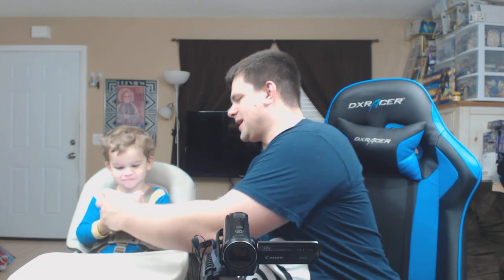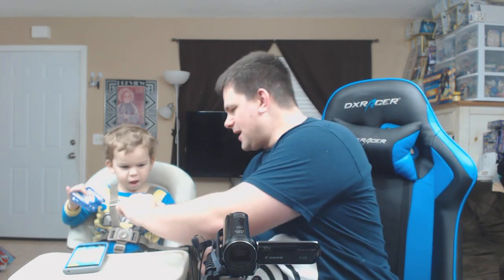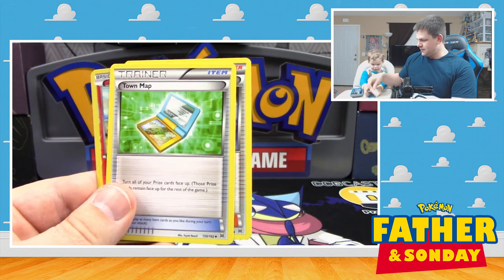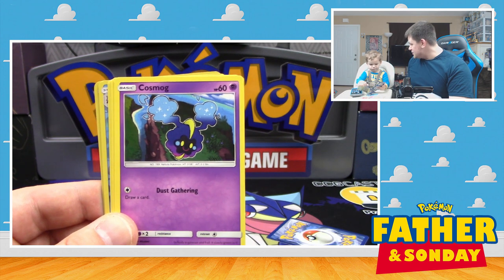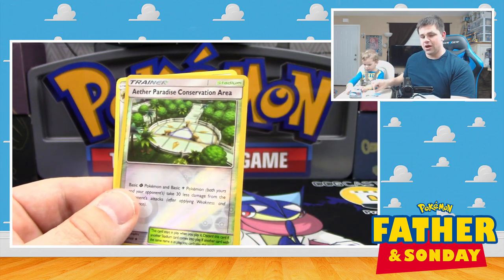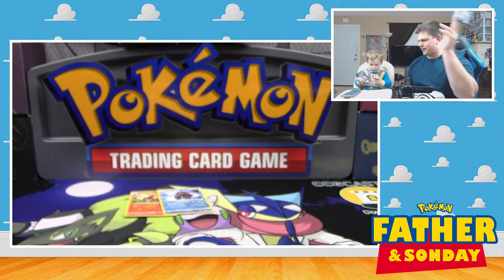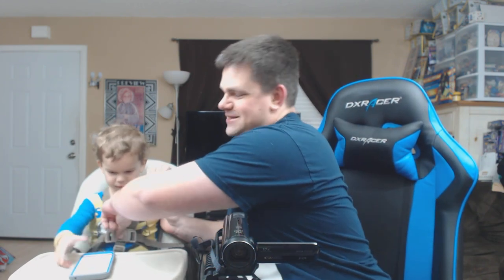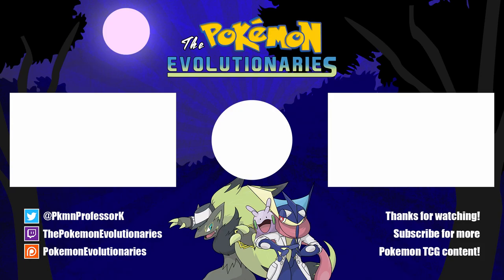Father and Sonday! | Opening Pokemon Cards with Lukas #43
Hello Pokemon Fans! Welcome to Father & Sonday where Lukas and I open packs together every Sunday! Today we open up some random Pokemon packs of  Breakthrough, Sun and Moon Base, and Guardians Rising!

$20- Lazbreath

Kevin Krust
Executive Producer/Manager